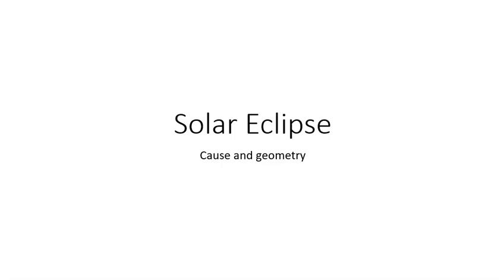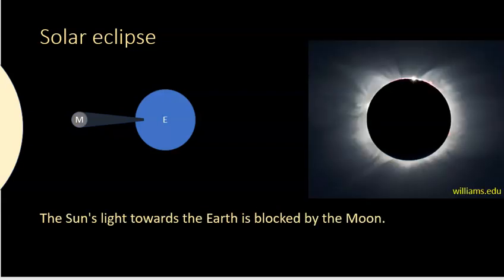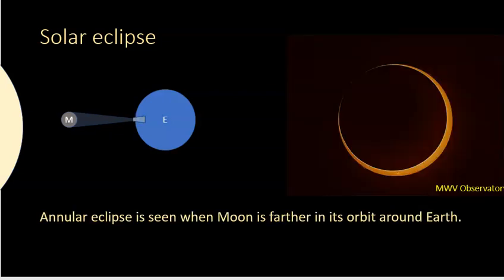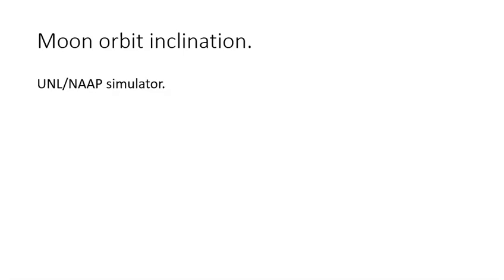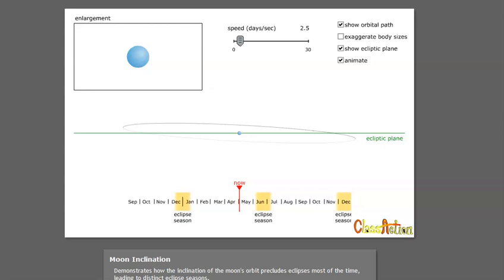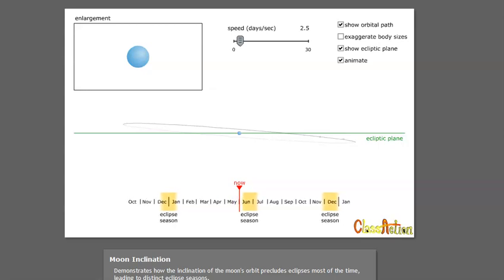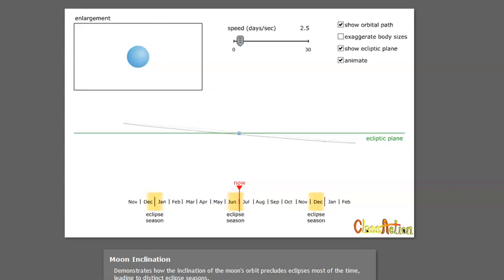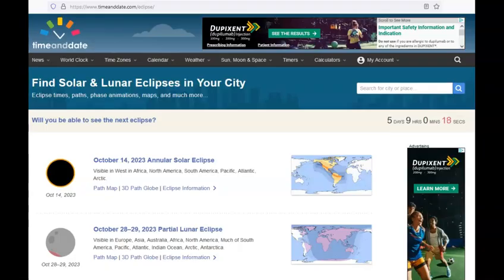Solar Eclipse, a short overview